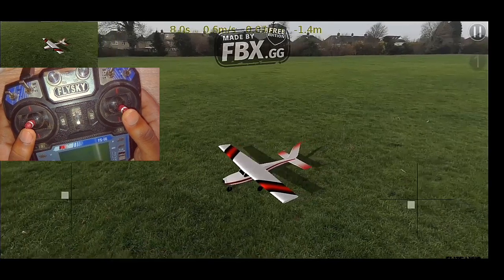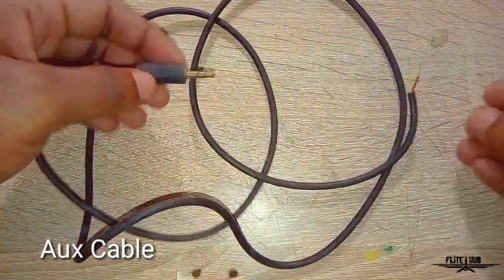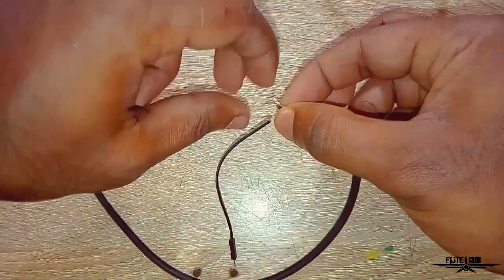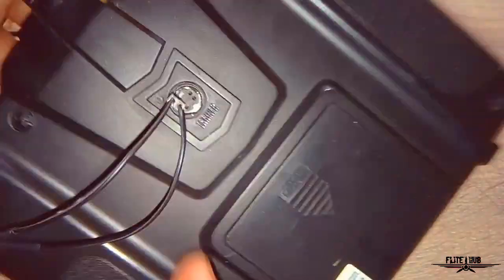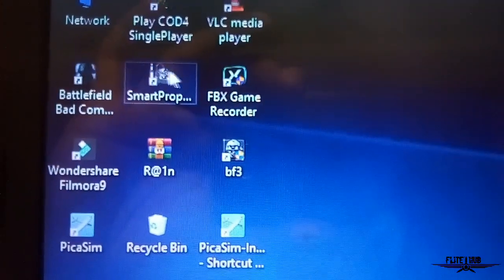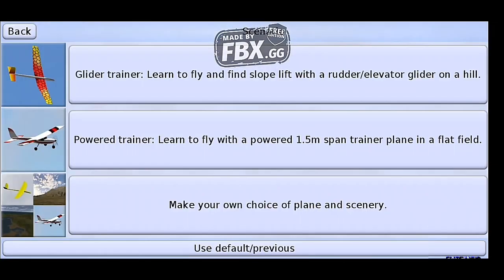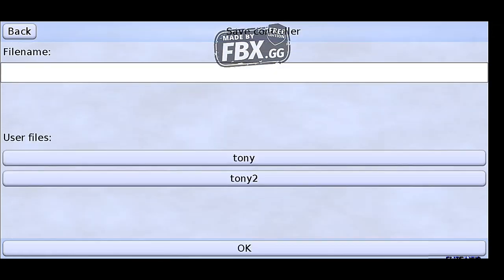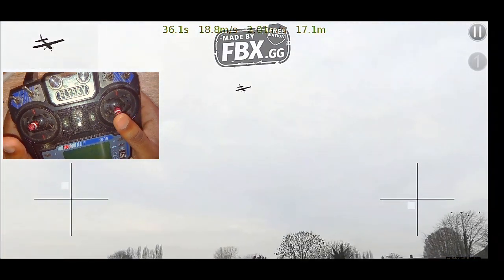How to Make a Rc Plane Simulator/Rc Plane പറത്തി പഠിച്ചാലോ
How to Make a Rc Plane Simulator/Rc Plane

Jumper wire